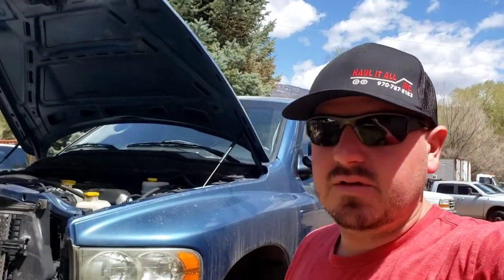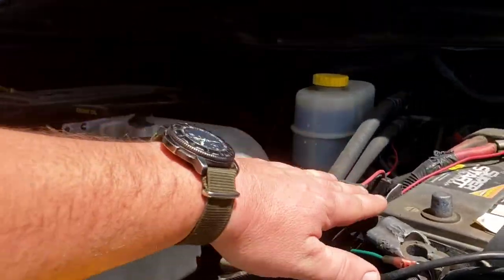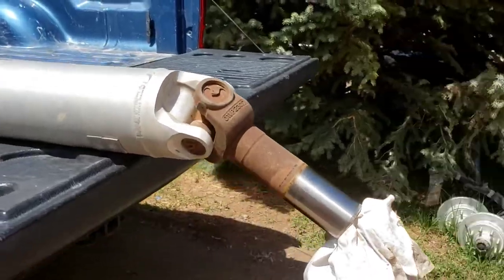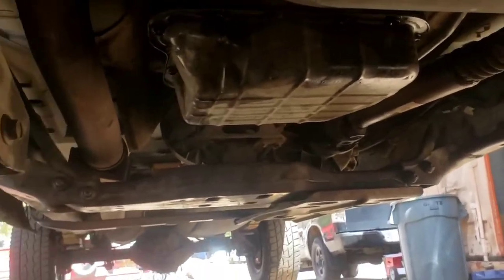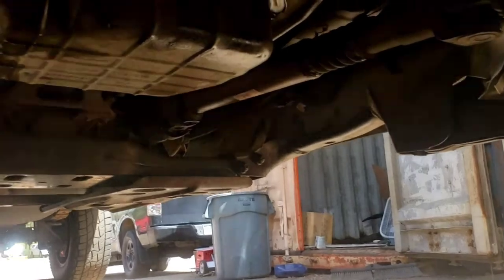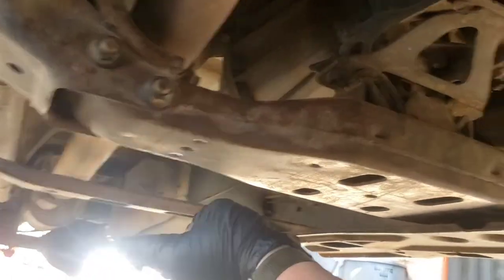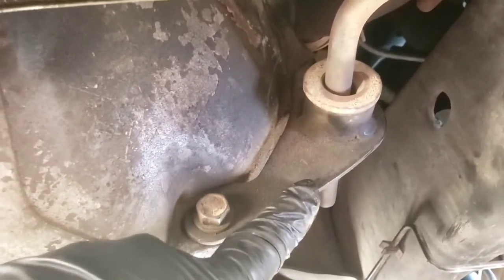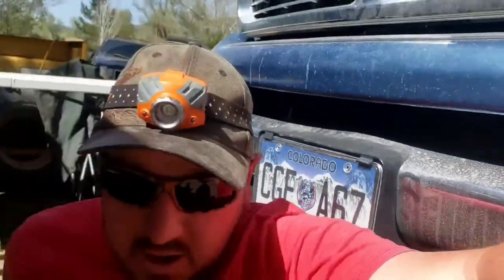CRACKED Flexplate ?!!? How to Remove 24v Cummins Transmission - Dodge Ram 4x4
Removing the transmission from a 2003 4x4 Automatic 3rd Gen Ram Cummins.

Romans 8:26

ALL GLORY TO GOD IN THE HIGHEST !!